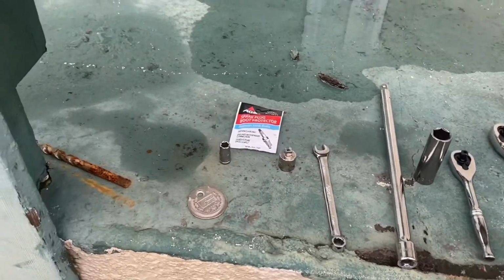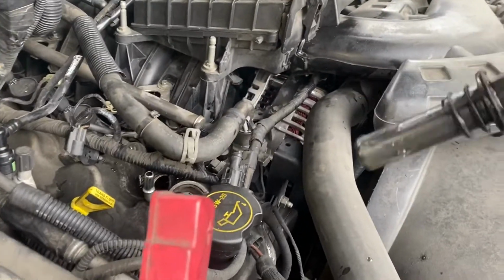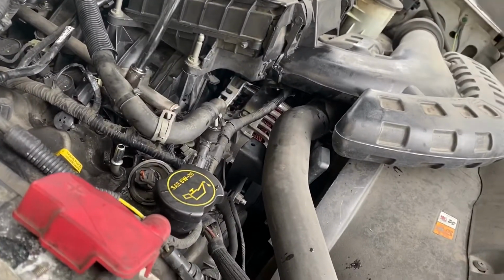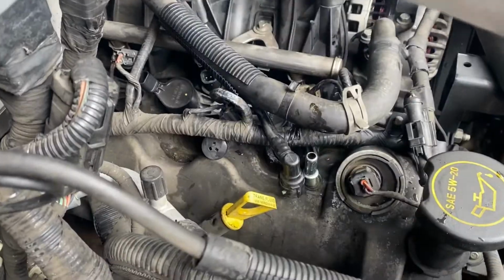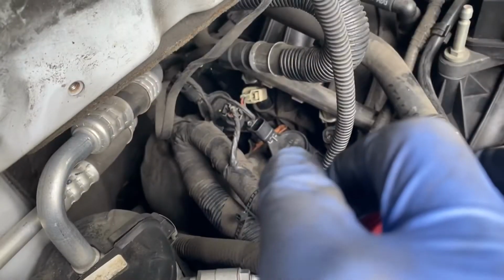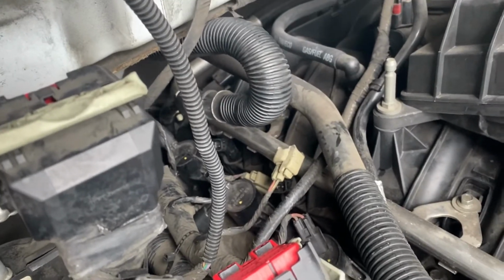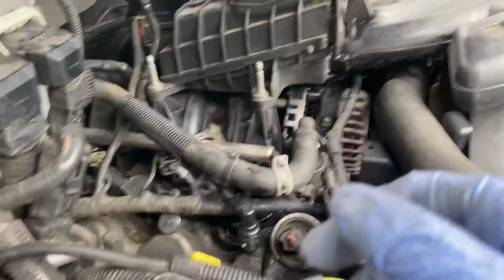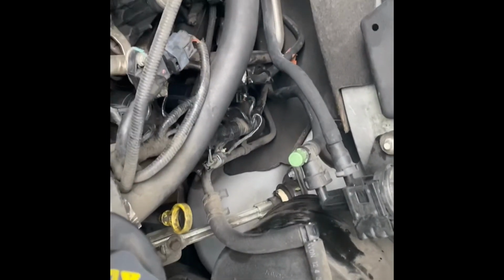Ford F-150 spark plug change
My best attempt at a chrisfix type guide. Please let me know if I said or did something wrong or how I can improve. All feedback appreciated!! If you stick through the video your a real one!!! Thanks n sub! Mustang header install on the way!!